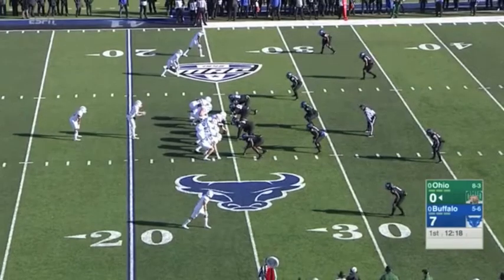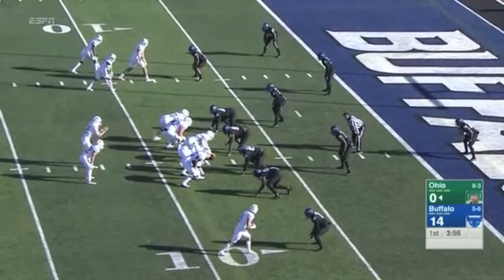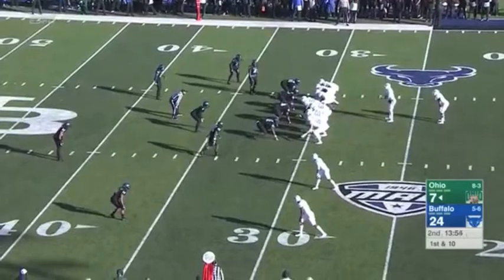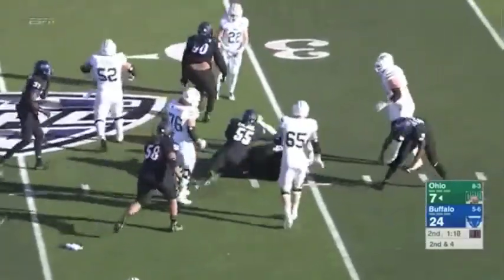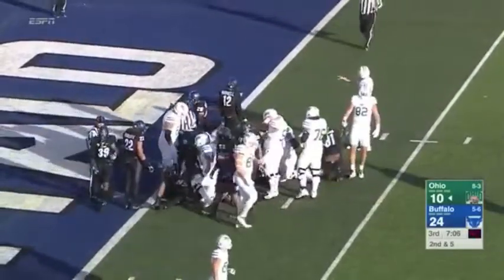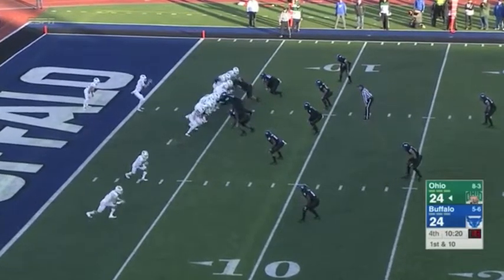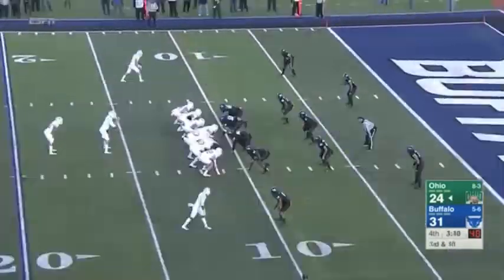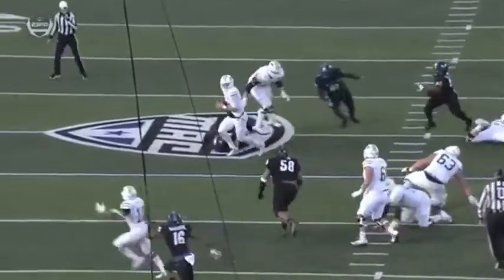Khalil Hodge VS Ohio 2017